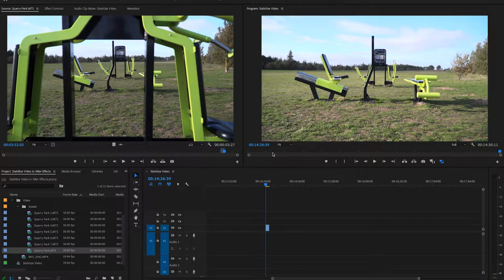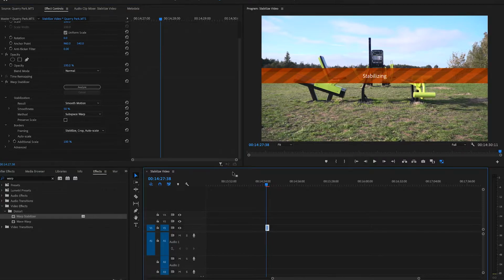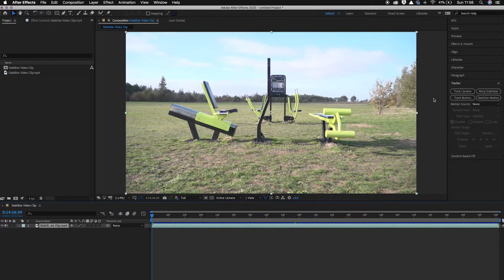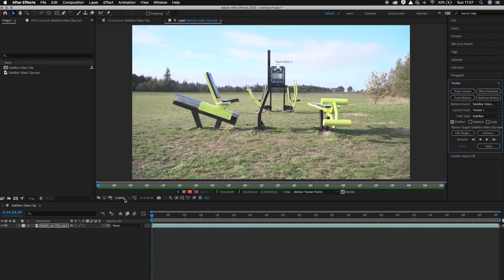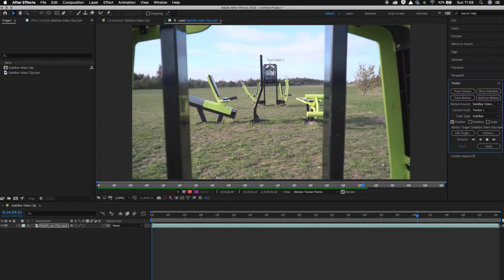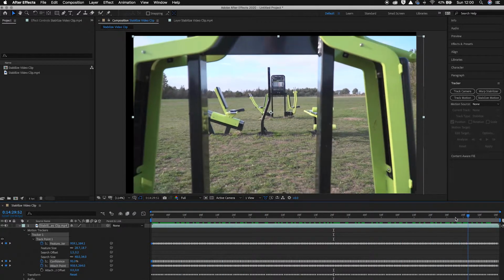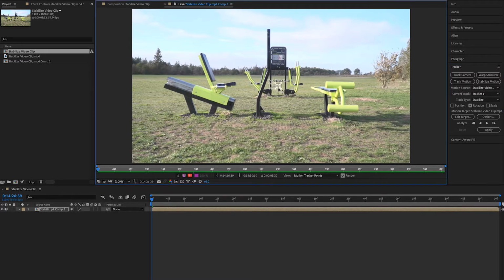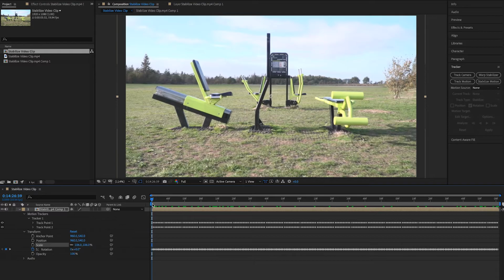How To STABILIZE Video In PREMIERE PRO & AFTER EFFECTS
Both these techniques are easy and effective to use making use of shots that would otherwise end up on the cutting room floor.

Chapters:
1:11 -  Premiere Pro
3:43 - After Effects